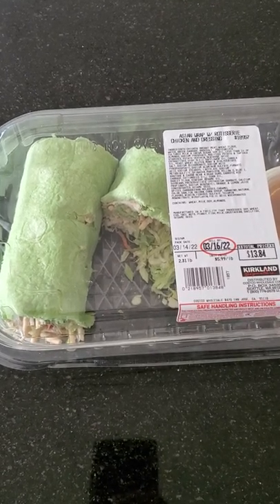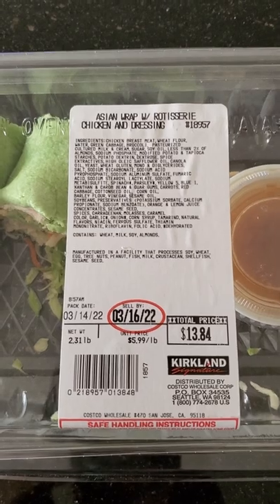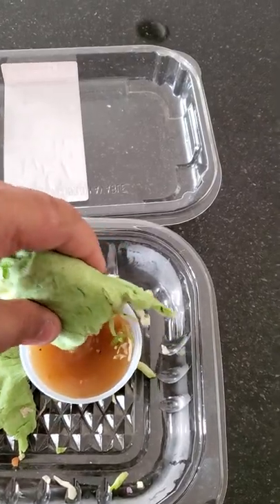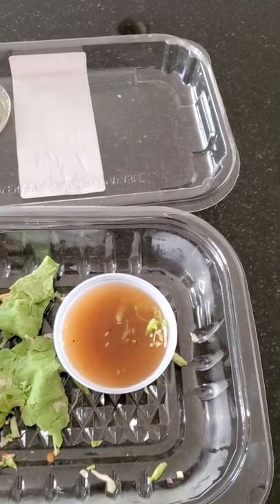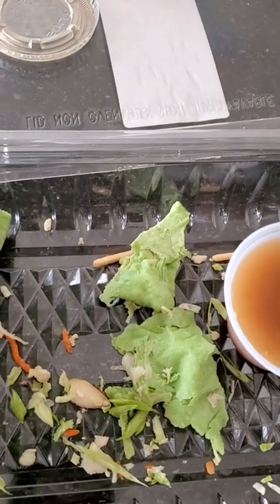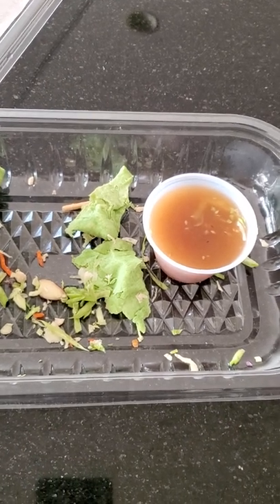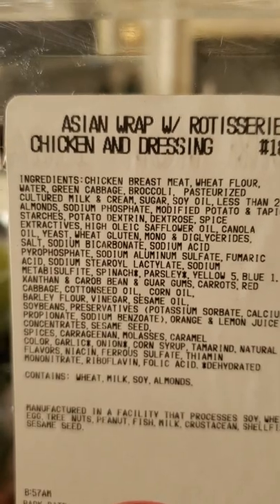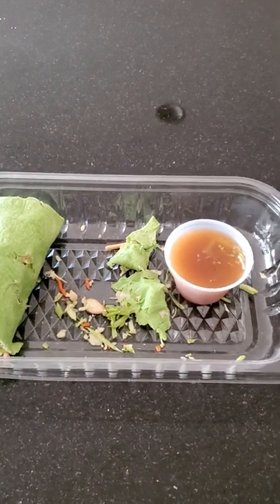Review on Asian Wrap with Rotisserie Chicken and dressing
Hey guys it's LexusRoboCopDude with another video here is me doing a review on a Asian wrap with rotisserie chicken and dressing. It was very delicious and it's very healthy as well. I would recommend it and I give it a 10 out of 10.